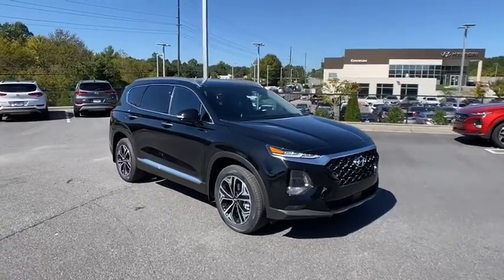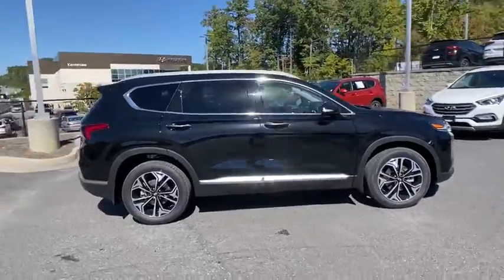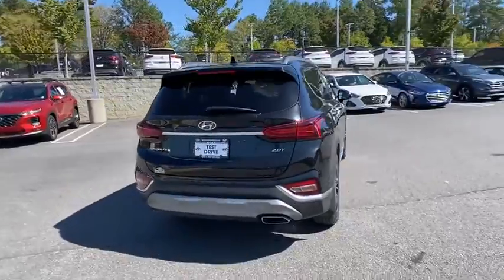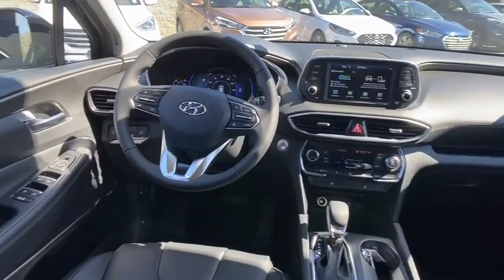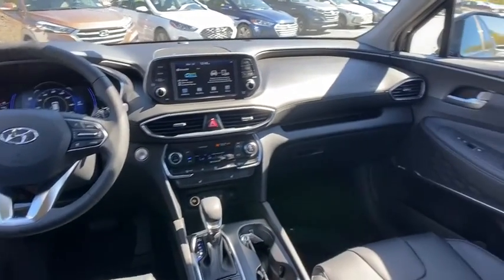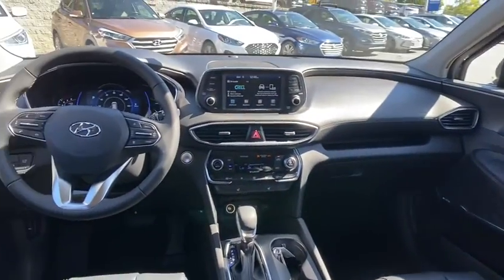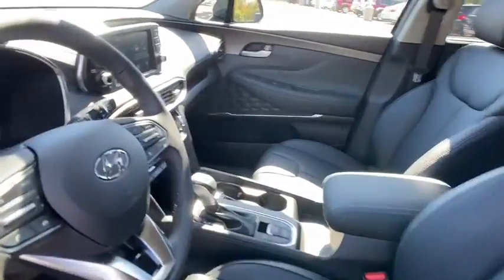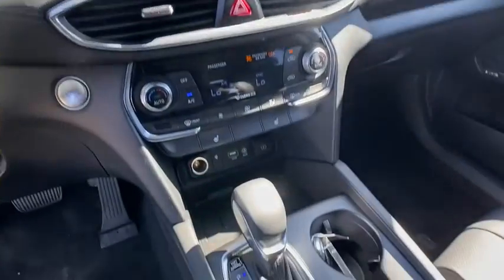2020 Hyundai Santa_Fe Kennesaw, Marietta, Woodstock, Acworth, Roswell, GA H16517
Twilight Black New 2020 Hyundai Santa_Fe available in Kennesaw, Georgia at Hyundai of Kennesaw. Servicng the Marietta, Woodstock, Acworth, Roswell, GA area.
2020 Hyundai Santa_Fe SEL 2.0 - Stock#: H16517 - VIN#: 5NMS33AA0LH286784

20/27 City/Highway MPGbrbrTwilight Black 2020 Hyundai Santa Fe SEL 2.0 FWD 8-Speed Automatic with SHIFTRONIC 2.0L TurbochargedbrbrIphone / Droid Navigation Compatible. Georgias #1 Hyundai Dealer! Real Deals Real Fast! Thats how we roll! Transparent Pricing Flexible Test Drive Streamlined Purchase 3-Day Worry-Free Exchange. Price includes: $2000 - Retail Bonus Cash. Exp. 11/02/2020